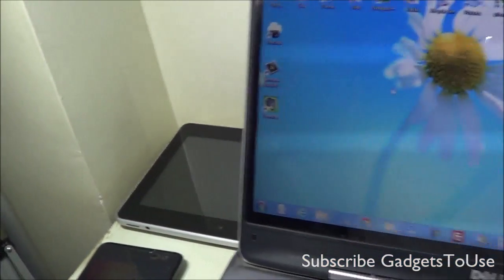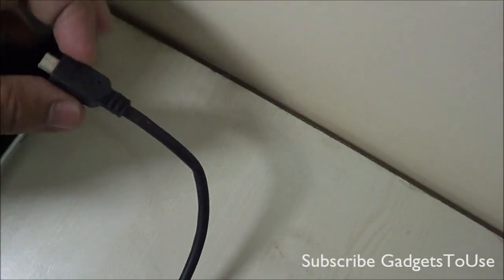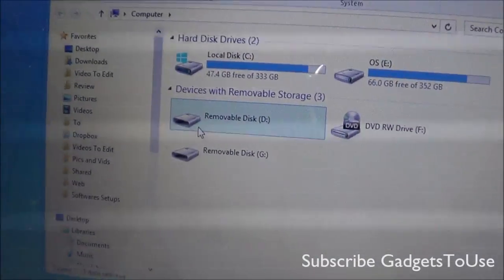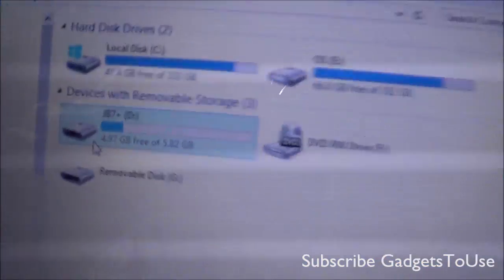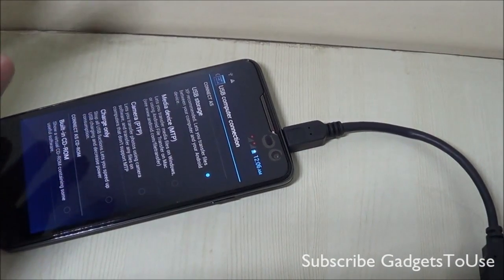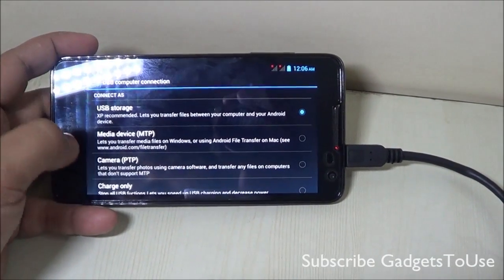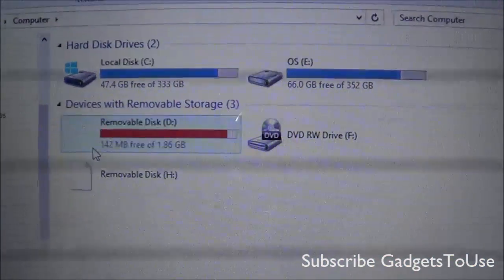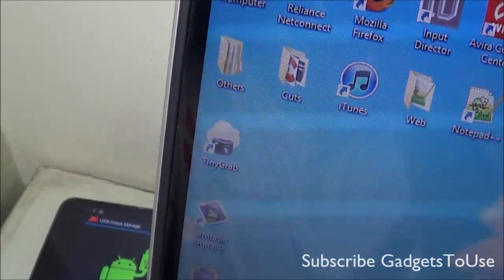Beginner Guide To Connect Android To PC or Mac To Transfer Files, Photos and Videos